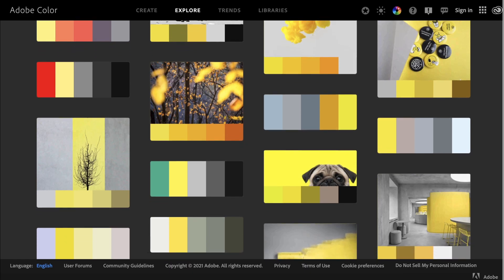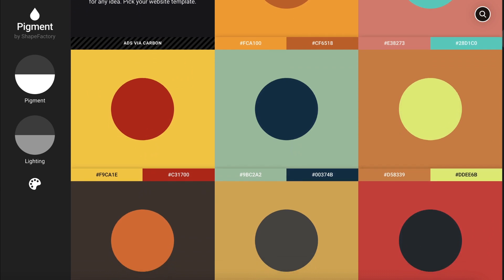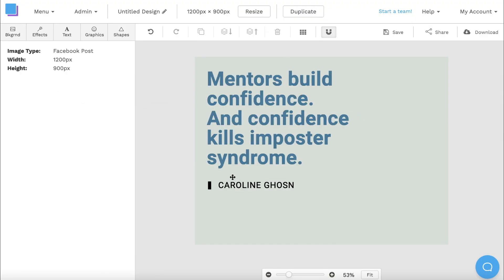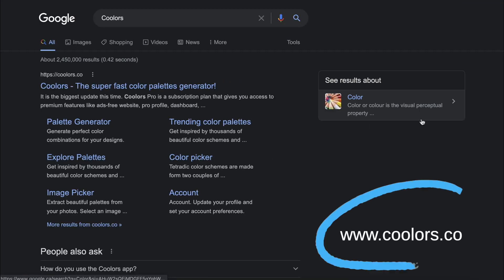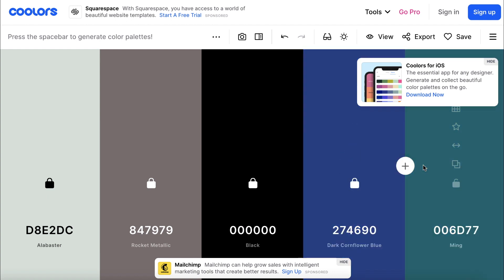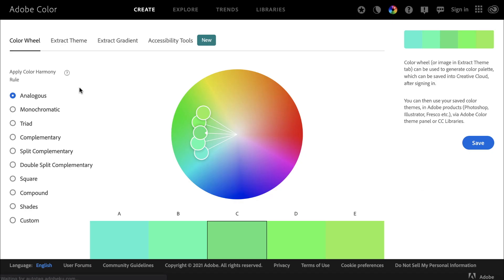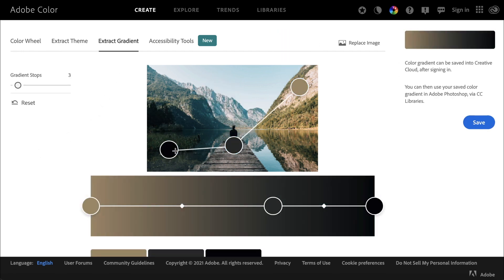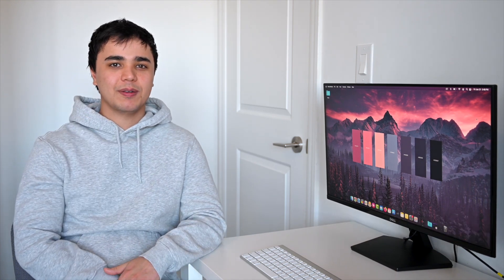The BEST Color Palette Generators for Graphic Design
In this video, I show you the best websites to use for creating your own color palette.

0:00 Choosing a Color Palette
0:17 Intro
0:35 Pigment by Shapefactory
1:21 Using Colors in Snappa
2:00 Create a Logo
2:20 Coolors
3:47 Trending Color Palettes
3:54 Adobe Color
4:30 How to Make a Color Palette from an Image
5:07 Industry Color Palettes
5:18 Outro